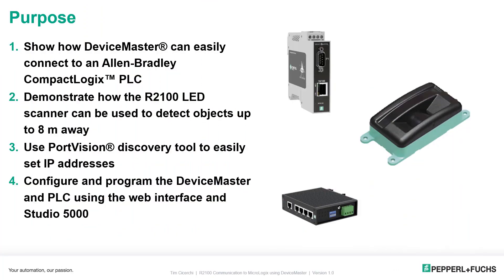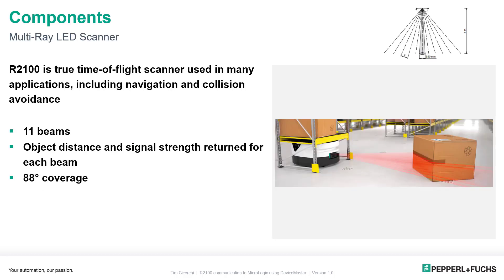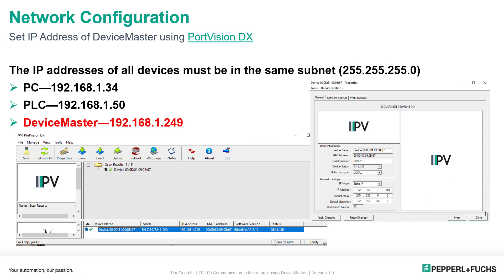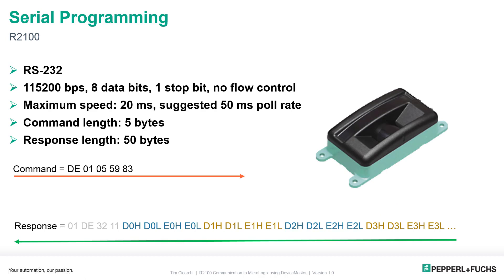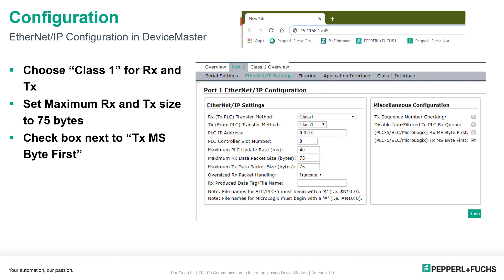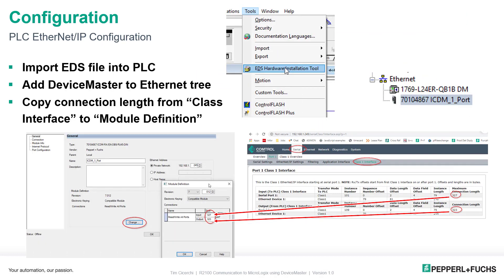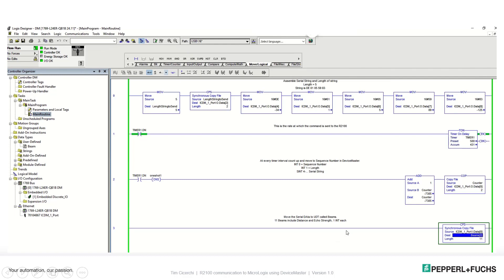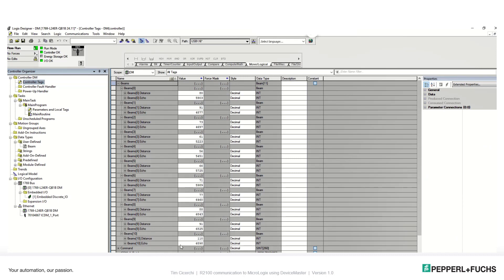Connecting the R2100 to a CompactLogix™ PLC using DeviceMaster®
- Learn how to connect the R2100 2D LiDAR scanner from Pepperl+Fuchs to an Allen-Bradley CompactLogix™ PLC using the DeviceMaster® serial-to-Ethernet converter.